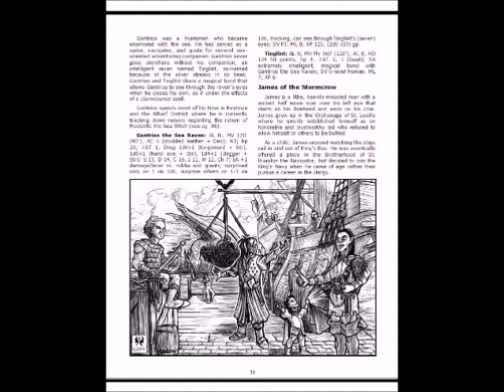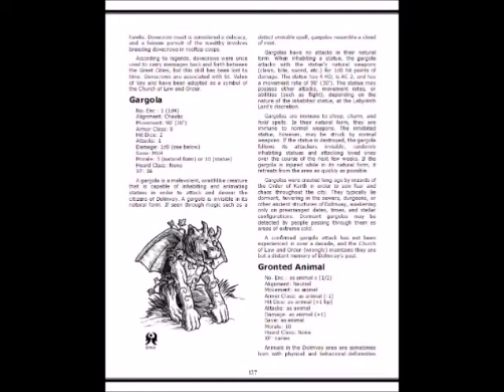Ol' Man Grognard Reviews 49 - Dolmvay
I review Guidebook to The City of Dolmvay by Small Niche Games.